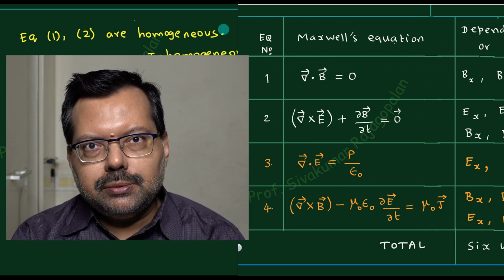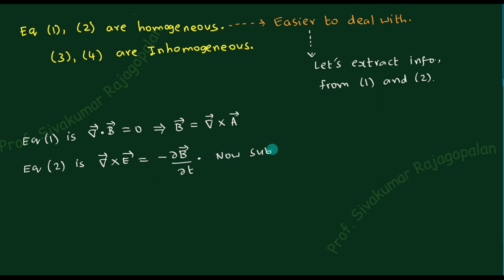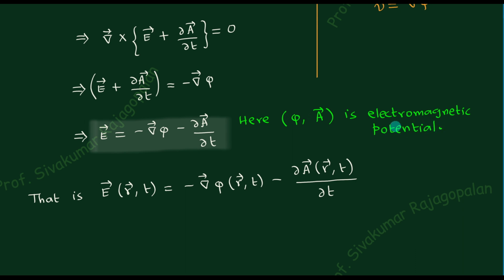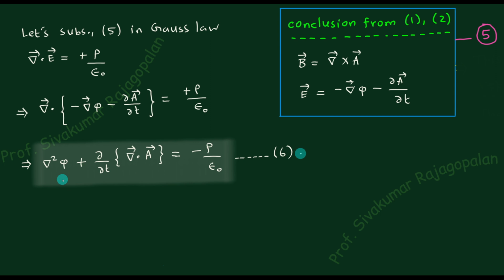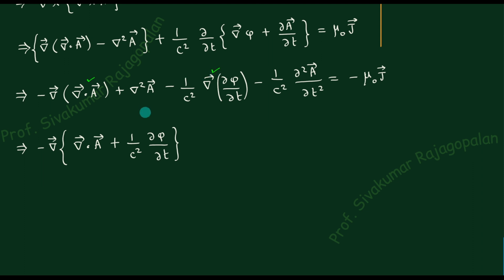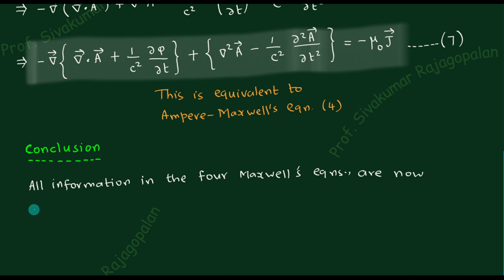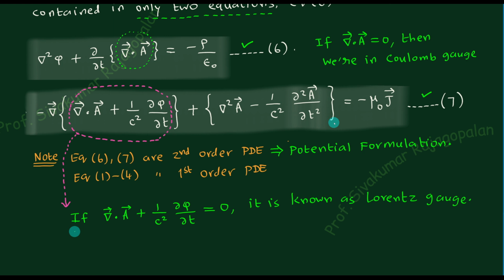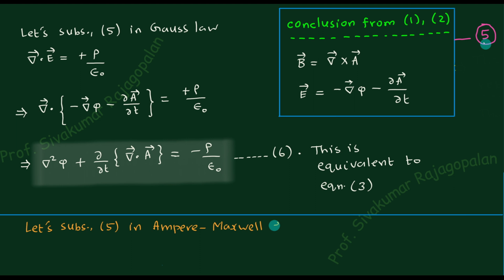Classical Electrodynamics Lectures 22 | Potential formulation | MSc Physics CSIR NET Physics